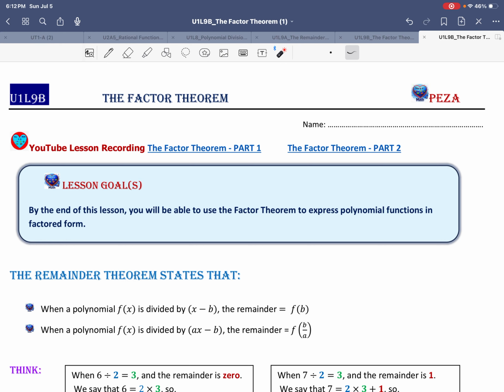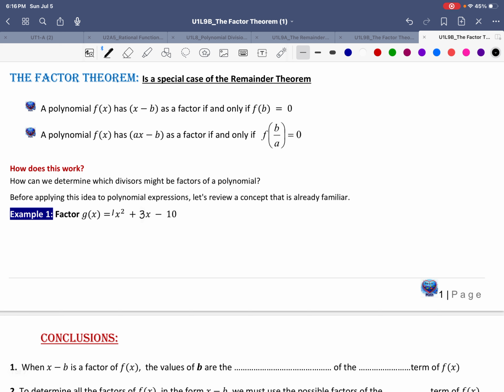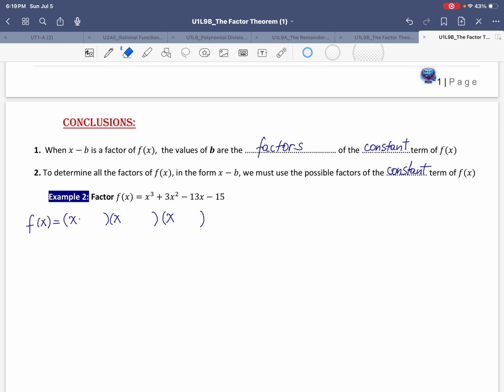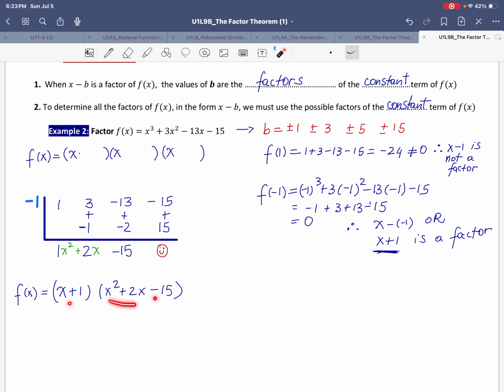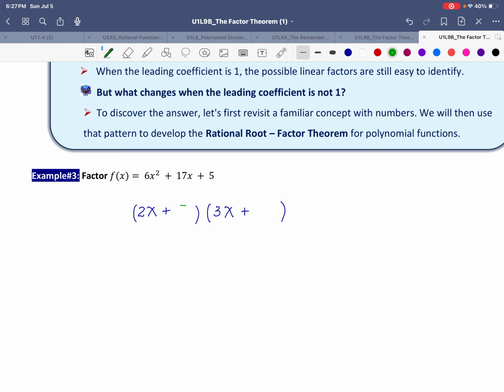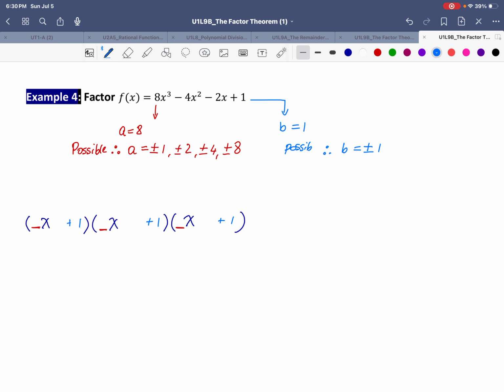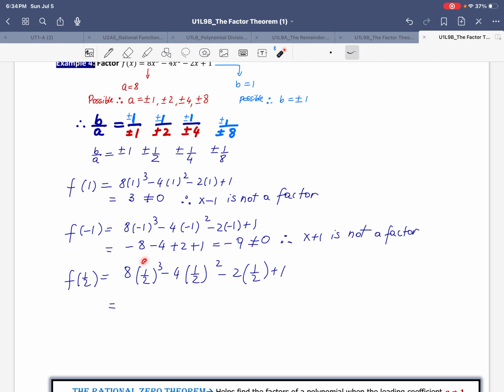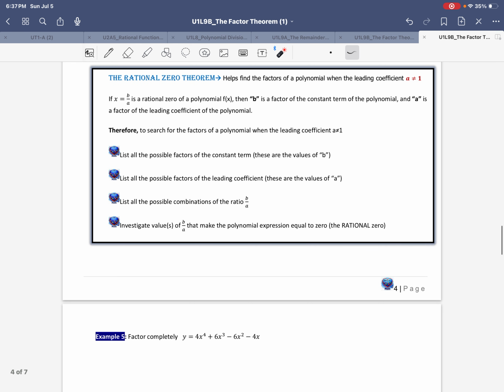U1L9B-Part 1:The Factor Theorem (Leading Coefficient a=1)